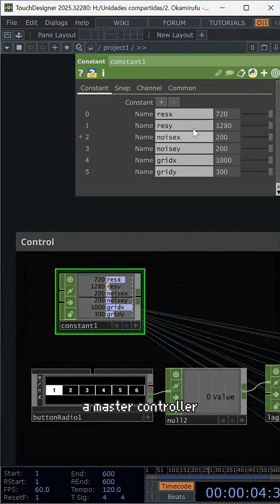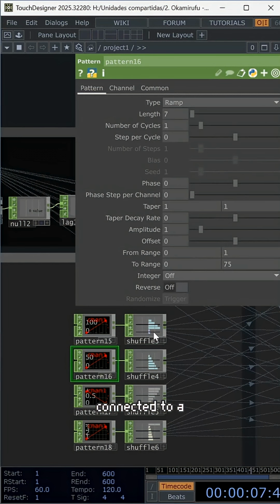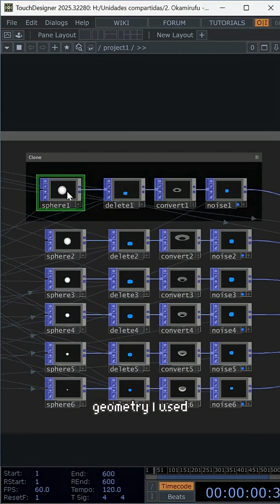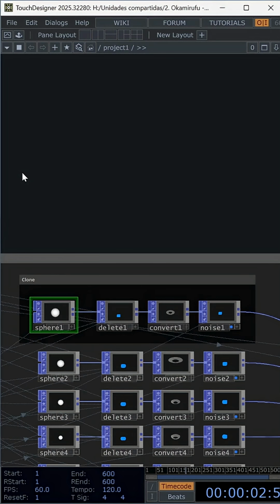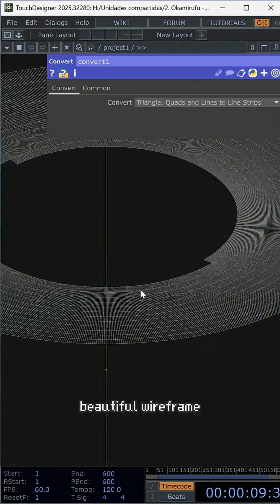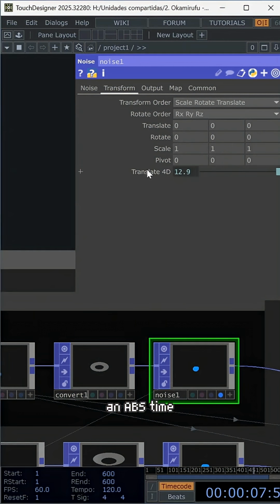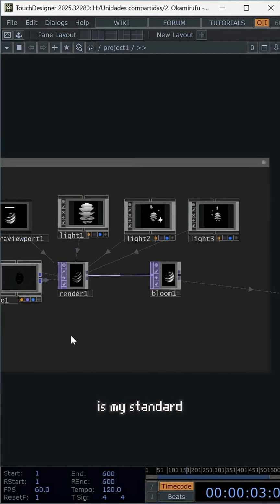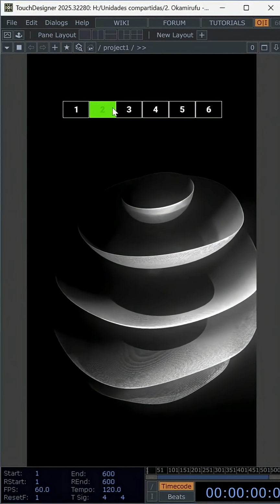TouchDesigner Tutorial: Procedural Geometry Arrays with CHOP Logic ✦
Ever struggle with making every copy of your mesh look unique? Manual tweaks take forever. We're solving this using Constant CHOPs and me.digits expressions to automate the variation. By logic-matching Sphere POPs with Shuffle and Delete SOPs, we create layered wireframe slices that move with 4D Noise. The result is a fully procedural array that scales perfectly. Check the full tutorial for the network breakdown. ✦